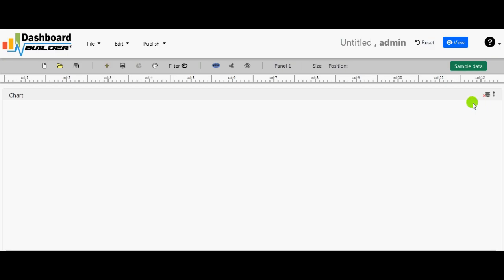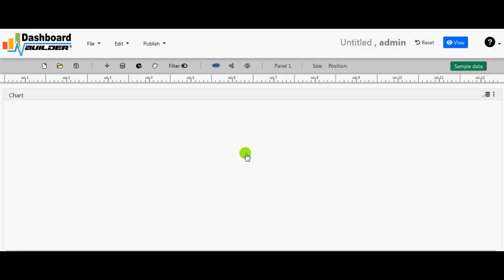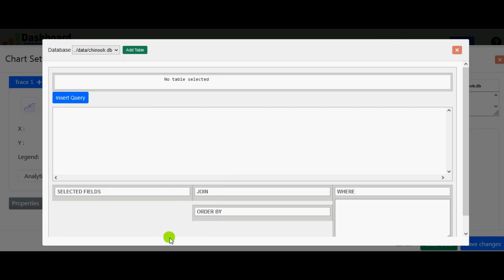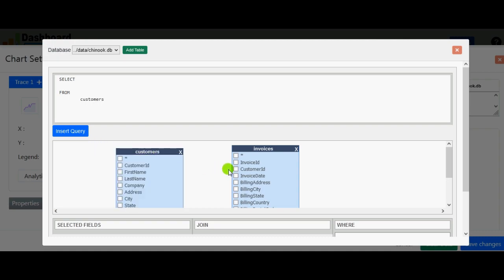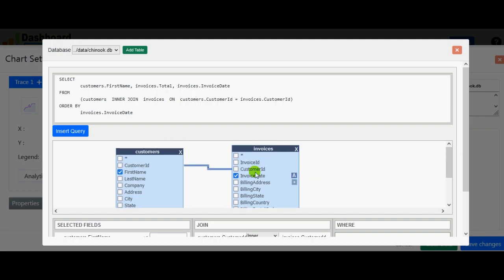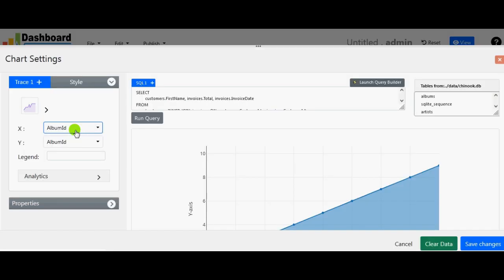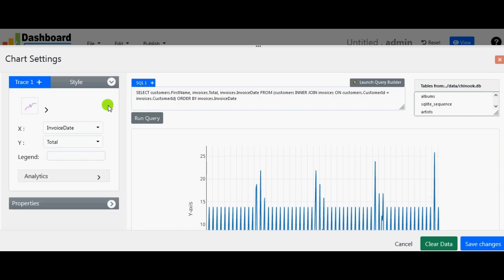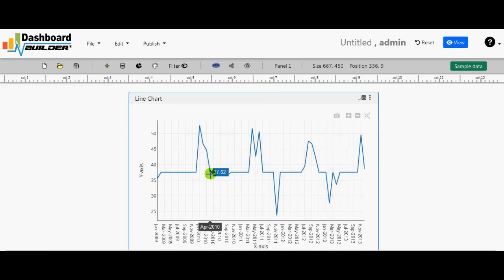Query Builder - Create Complex Queries Effortlessly with our Dashboard Builder's SQL Query Builder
Query builder of the dashboard builder is a powerful tool that helps you easily create complex database queries without having to write code. In this tutorial, we will walk through the process of using the dashboard builder’s SQL query builder step by step to see how we can quickly create complex SQL query without having to write a single code. Let's get started!

To learn more about the Dashboard Builder SQL Query Builder,